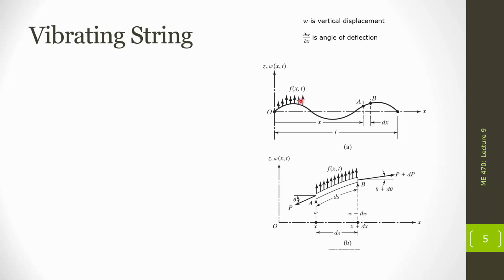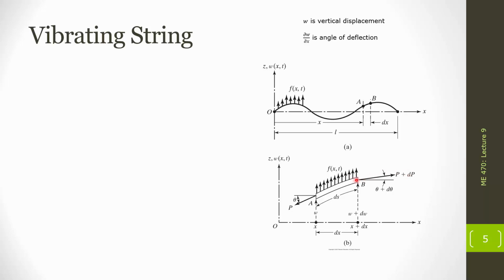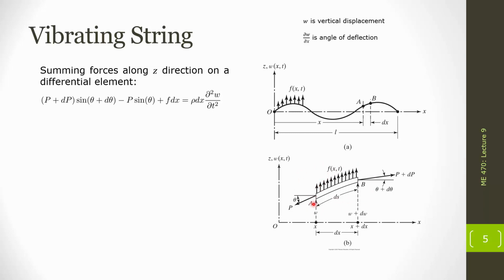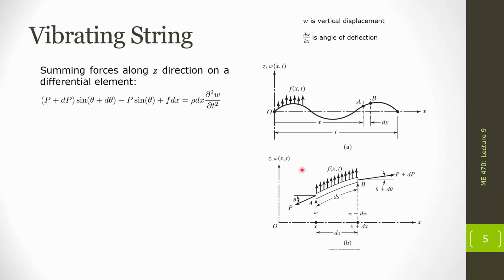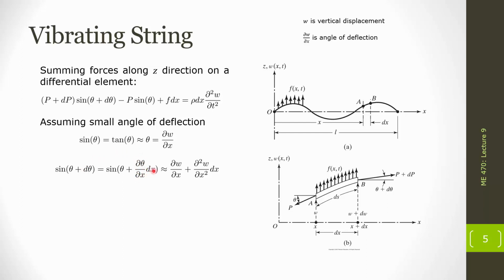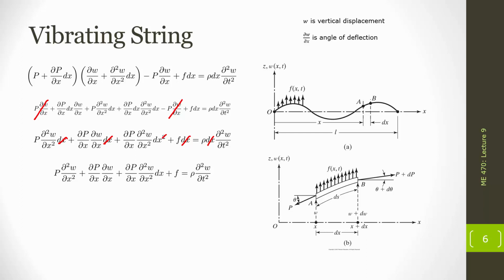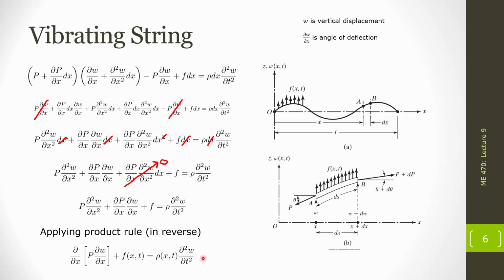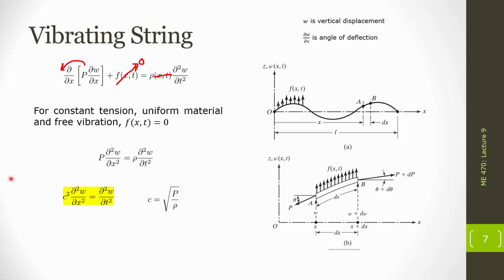ME 470 09 B Derivation of String PDE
Wave Equation for a Vibrating String - Deriving the Continuous-System Equation of Motion

This video starts our continuous-systems unit by deriving the governing equation for a vibrating string. Unlike lumped mass-spring-damper models, a string has mass and stiffness distributed along its length, so the motion is described by a partial differential equation (PDE) in space and time.

Core idea
- Define transverse displacement as w(x,t)
- Isolate a small differential element of the string (length dx)
- Apply Newton’s second law in the vertical direction
- Use small-angle linearization to relate the string angle to the slope of w
- Simplify to the classic wave equation for free vibration:
  d2w/dt2 = c^2 d2w/dx2
  where c = sqrt(T/rho), T is the string tension, and rho is mass per unit length (linear density)

The clean closed-form wave equation requires strict assumptions: small deflection angles, uniform material properties, and constant tension (and in this video, free vibration). Relaxing those assumptions pushes you toward more general PDE forms and, very often, numerical methods.

Timestamps
0:00 Why continuous systems are different
0:38 Defining w(x,t) and the string geometry
1:32 Differential element dx and internal tension forces
4:32 Distributed load concept and force on the element
6:40 Mass of the element and transverse acceleration term
8:07 Slope of w and the string angle relationship
8:47 Small-angle linearization and key substitutions
9:56 Expanding and simplifying the force balance
10:41 Dividing through by dx and cleaning up the equation
12:39 Product rule form and the general continuous-system result
13:13 Assumptions for constant tension and uniform density
14:47 Wave speed c = sqrt(T/rho) and the final wave equation
15:54 Why this becomes a PDE and what we solve next